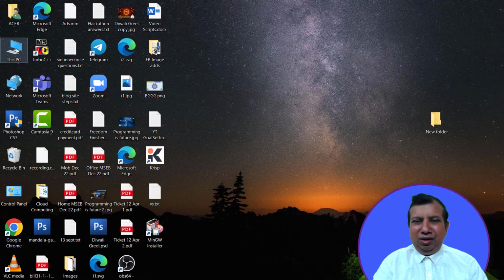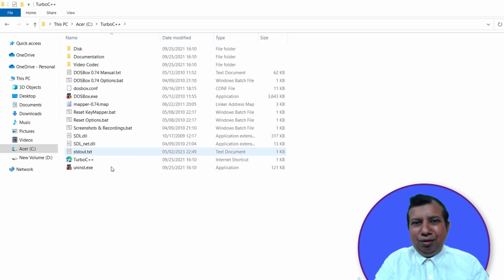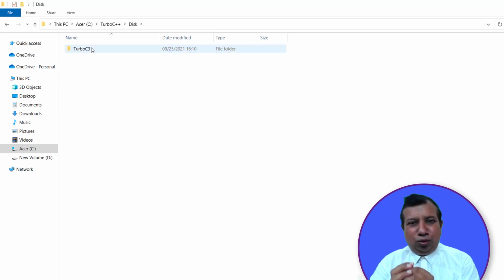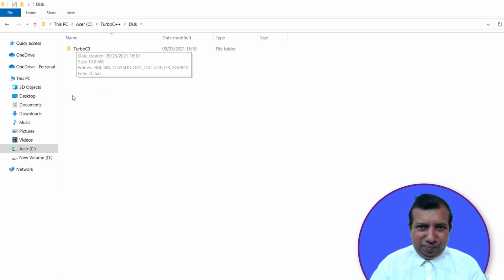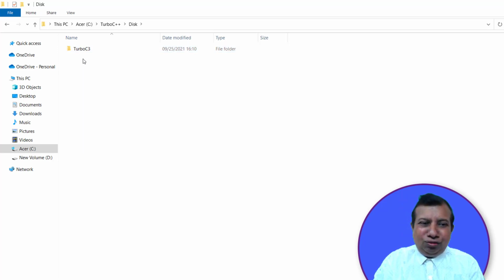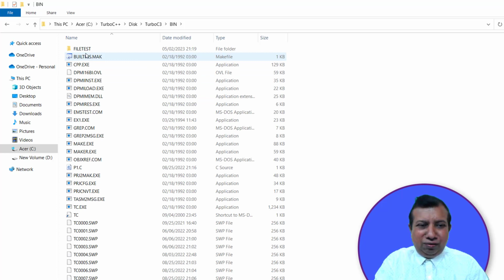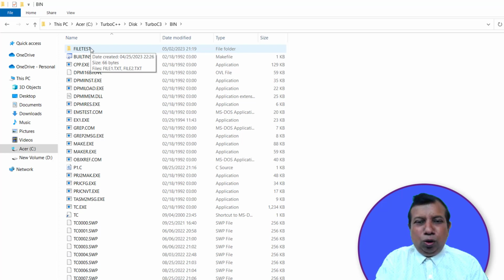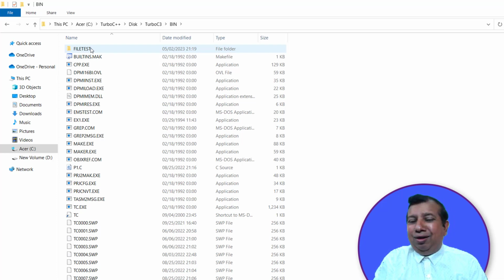File Handling Part 3 | Limitations Dos Box | Why to use VS Code for file handling programs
If you are interested to learn Programming then you are at right place. This video series is created for understanding and using Files in C/C++ Programming. We are trying to give easy steps to learn and implement conceots of File Handling Programming.

- How Dos Box works
- What is limitation of Dos Box
- Why we need Advanced editor for file handling programs
- Benefit of VS Code

To know more about us and our online courses, Please visit our web

Dr. Mukund Kulkarni is IT Coach and teaching higher-end IT subjects since 2005.

We have designed a special and fast track path for becoming expert in programming. To know more about it, please register for our upcoming webinar. To register join